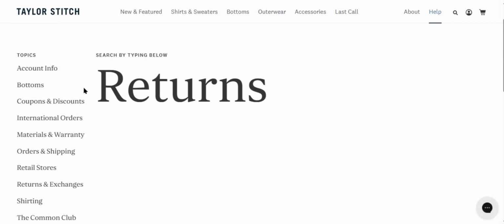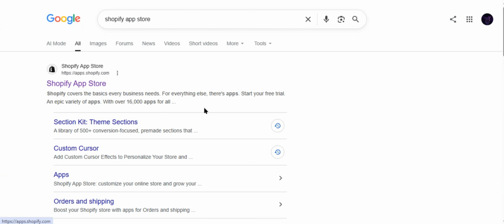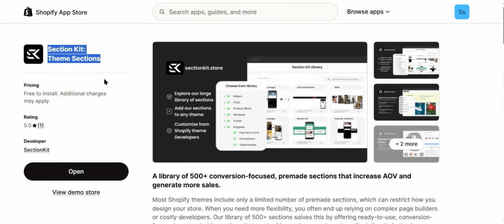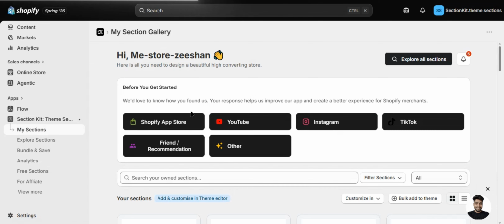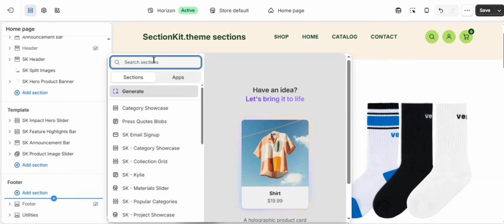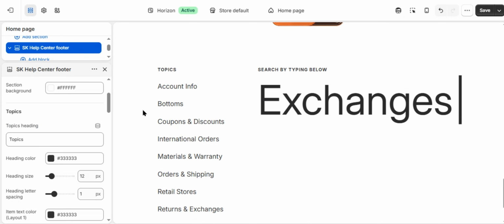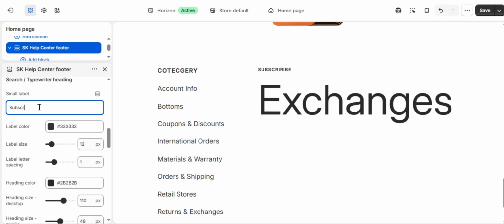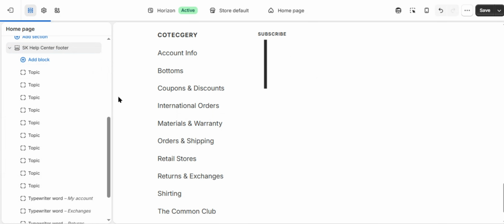How to Add a Help Center Footer Section to Your Shopify Store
In this tutorial, you'll learn how to add and customize a Help Center Footer Section to your Shopify store using Section Kit, no coding required.

What's covered in this video:

- How to add the Help Center Footer Section to your theme
- How to fully customize it (page width, right column heading, colors, padding, letter spacing, typewriter text, animation speed, layout, topic rows, links, and right column messages)

This section is perfect for organizing help topics and FAQs in an engaging, interactive footer with a live typewriter search effect.